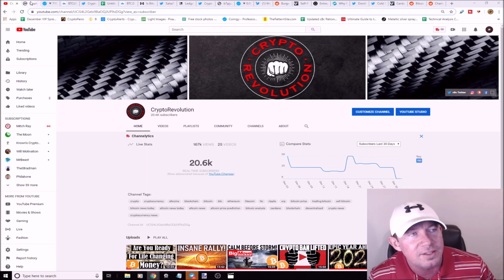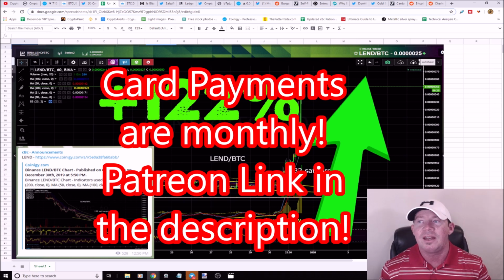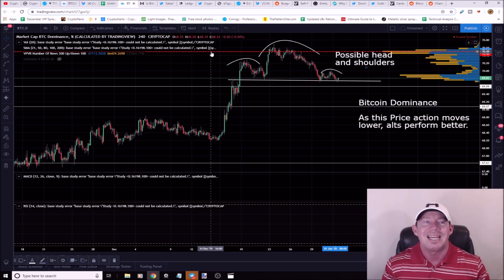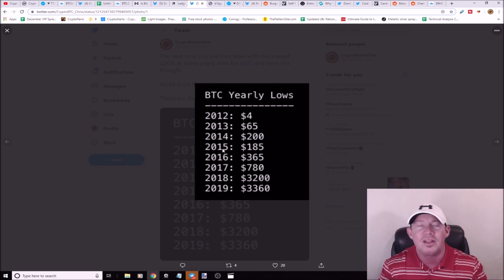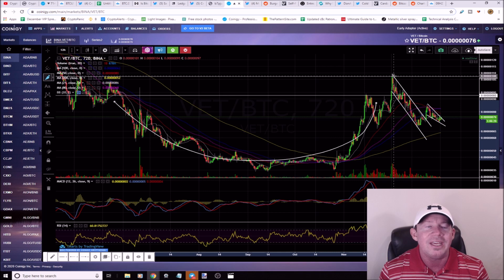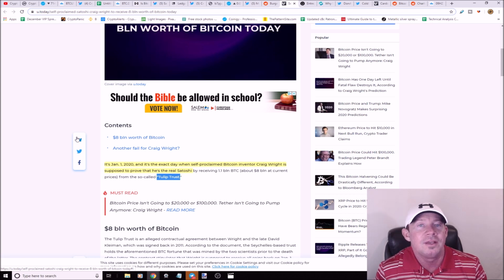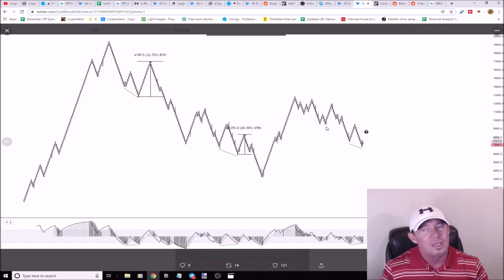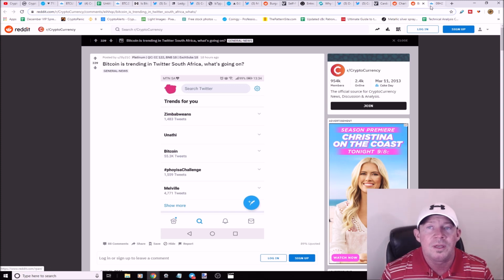ANNUAL JANUARY PUMP OR DUMP? GOOGLE SOFTENS TOWARD CRYPTO! VET: WHEN MOON? ETH BETTER CODE THAN ADA?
🔸🚀 Crypto Payments Accepted!  6 month minimum 🔸🚀

January Pump or Dump?
Google softens up toward crypto!
Simple Bitcoin Move indicator
Rainbows and Sunshine for BTC
VET Chart examined
Bitcoin Bounce or Sell Off
ETH has better code than ADA?